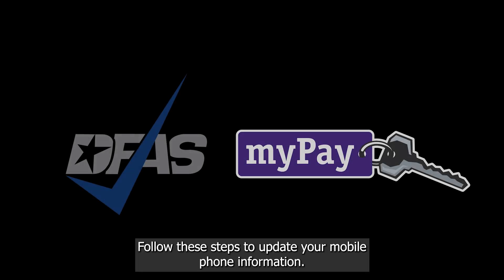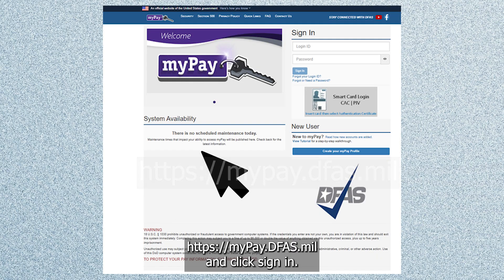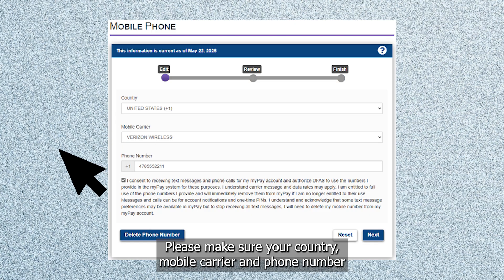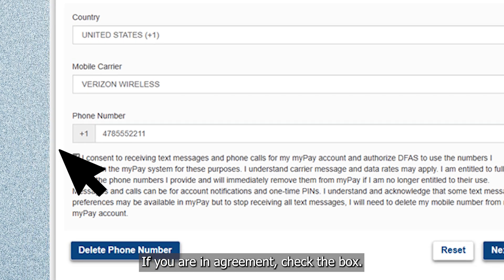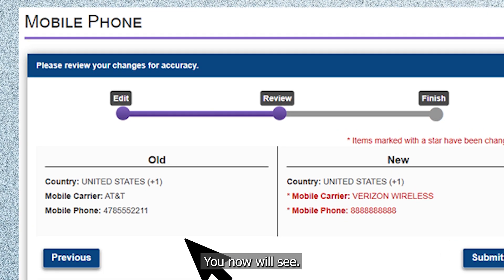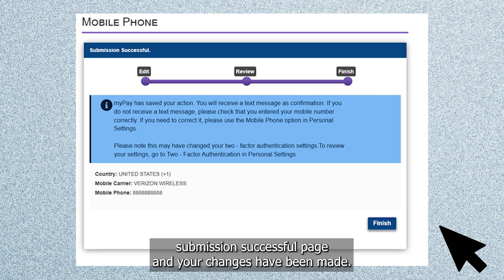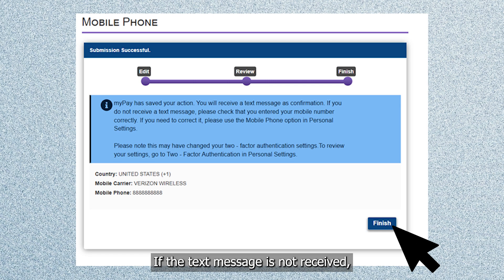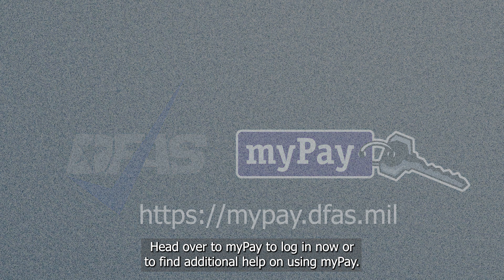DFAS myPay: How to update your mobile phone number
How to update your mobile phone number in your myPay account profile.